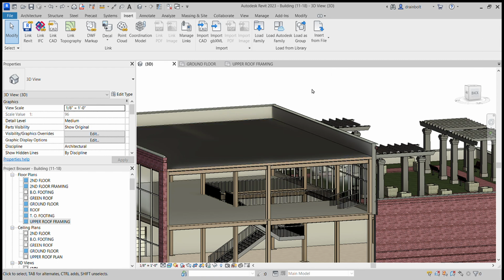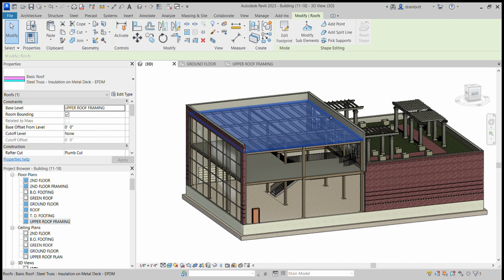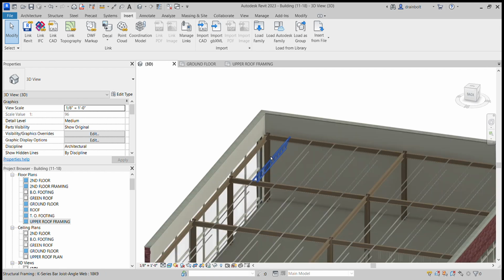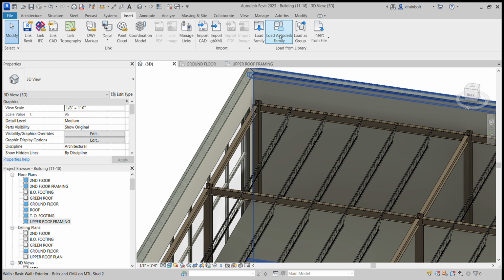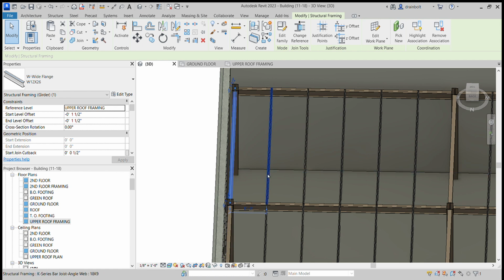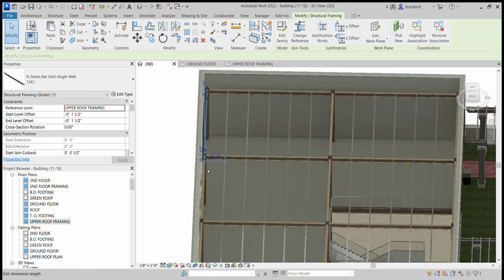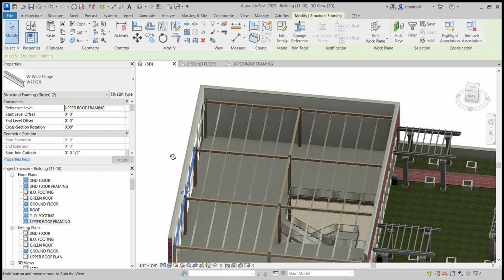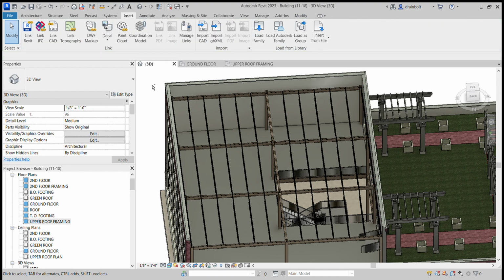Switching out Web Steel Joists in Keystone Library (PLTW CEA 3.2.2- Loads)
In this video, I use 12K1 web steel joists for exterior beams and 12K5 web steel joists for interior beams. REMEMBER that 16K2 for exterior beams and 16K3 for interior beams is another option.

TIME STAMPS:
Prepare the View: The creator starts by hiding the wall and floor elements to get a clear view of the roof framing structure (0:12-0:31).
Understand Structural Elements: The video briefly explains the connection hierarchy: beams connect to girders, girders to columns, and columns to footings, which then transfer load to the soil (0:39-0:55).
Identify Required Joists: Based on previous calculations (likely from PLTW CEA 3.2.2 - Loads), the creator identifies that exterior web steel joists need to be 12K1 and interior beams need to be 12K5 (1:00-1:26).
Load Joist Families: The creator demonstrates how to load the specific K-series web steel joist families (12K1 and 12K5) into the software (1:33-2:30).
Replace Exterior Beams: All exterior beams are selected and switched to the 12K1 joist type (2:50-3:51). The video explains why these are "exterior" beams (no other beam to their left) and mentions their tributary width (3:01).
Replace Interior Beams: All interior beams are then selected and switched to the 12K5 joist type (3:55-4:45).
Verify Changes: Finally, the creator confirms that all beams have been successfully updated to their specified types (4:52-5:00).